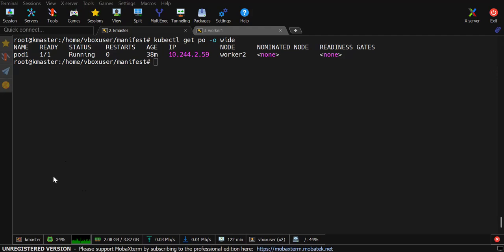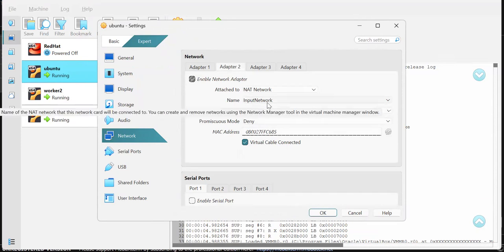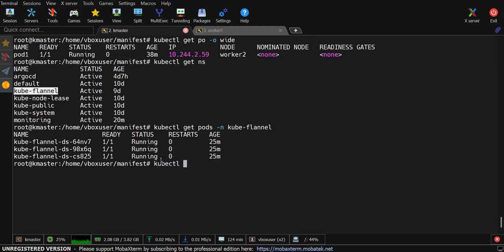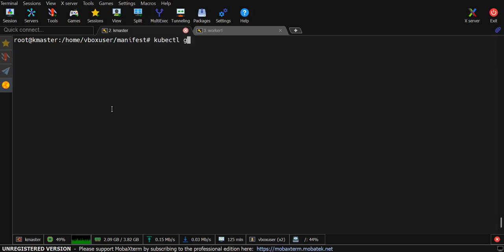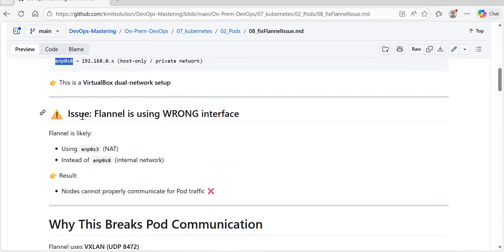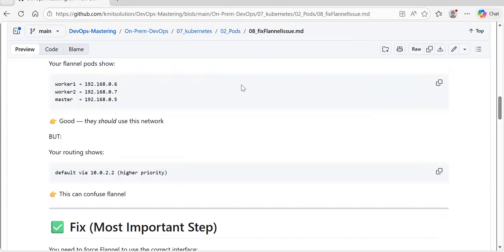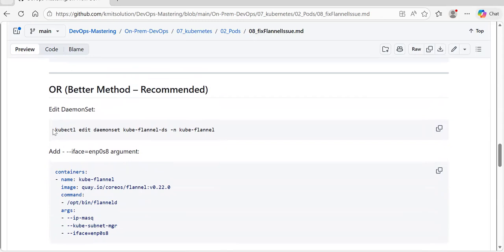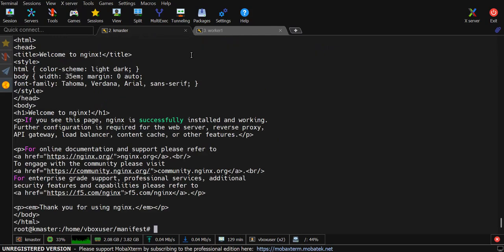Kubernetes Pod to Pod Communication Not Working Fix Flannel Interface Issue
In this video, I explain a common Kubernetes networking issue where Pod-to-Pod communication does not work across nodes.

Problem:
Pods are reachable only on the same node but not from other nodes or master.

Root Cause:
Flannel CNI was using the wrong network interface (NAT interface instead of internal network).

Solution:
We fix this by configuring Flannel to use the correct interface using:
--iface=enp0s8

Steps covered in this video:

* Understanding Kubernetes Pod networking
* Why Pod IP is not reachable across nodes
* Checking routes and CNI status
* Fixing Flannel configuration

This is a very common issue in:

* kubeadm clusters
* VirtualBox setups
* Multi-network environments

By the end of this video, you will clearly understand how Kubernetes networking works and how to debug CNI issues.

Commands used:
kubectl edit daemonset kube-flannel-ds -n kube-flannel
Add:
--iface=enp0s8

Restart:
kubectl delete pod -n kube-flannel --all